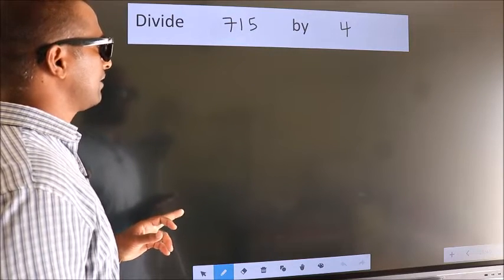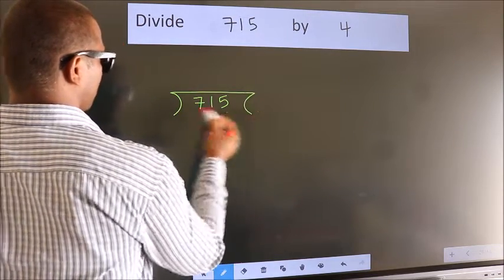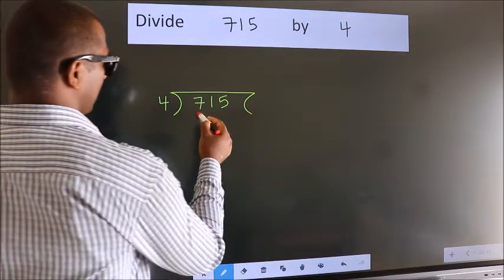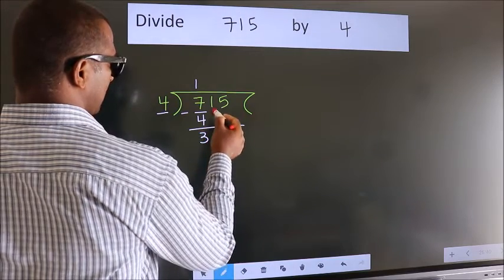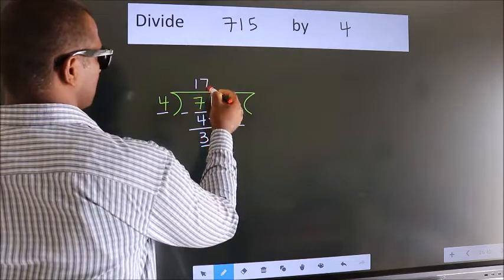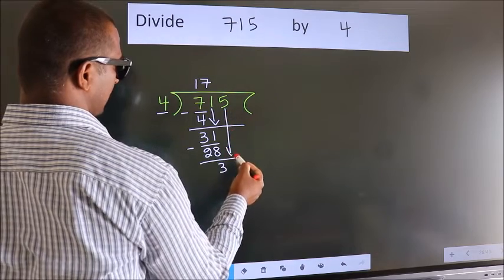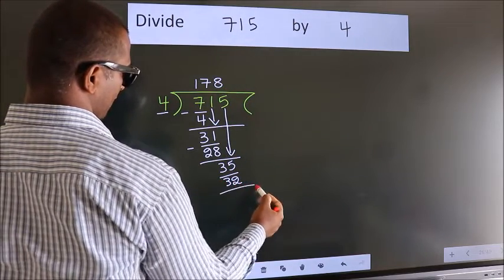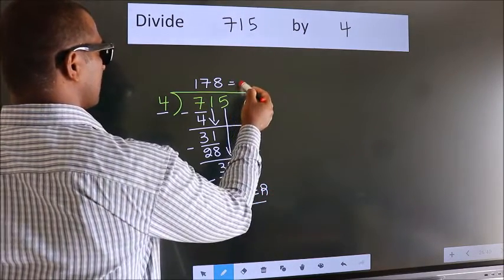Divide 715 by 4